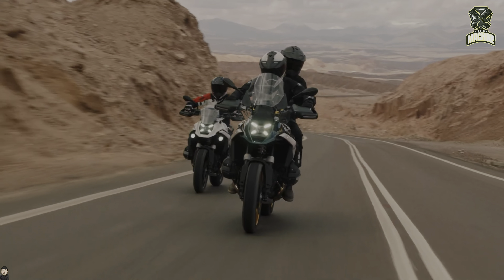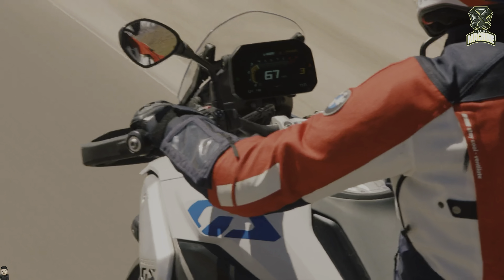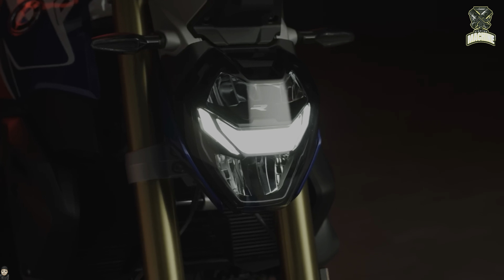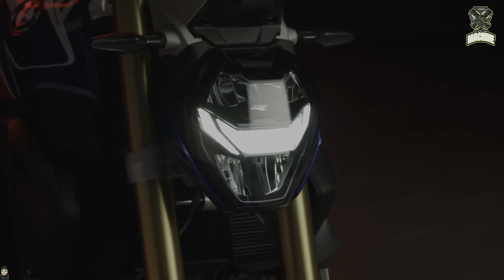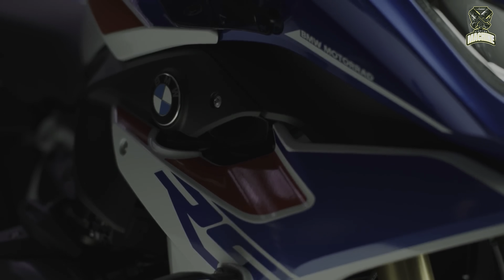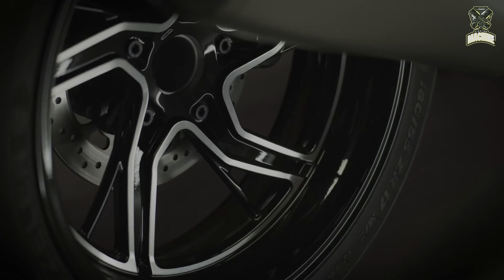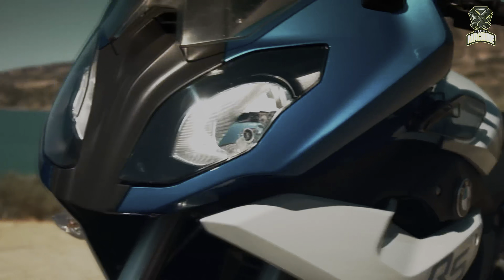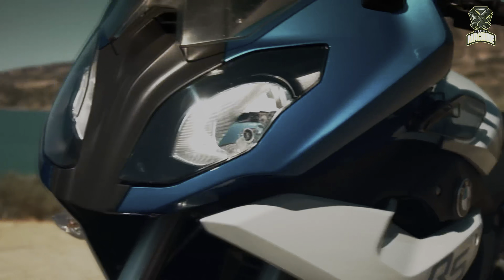2025 ALL NEW BMW R 1300 RS RELEASE WITH AUTOMATED SHIFT ASSISTANT (ASA)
The new BMW R1300GS goes on sale at the end of 2023. And of course other R models will follow this year, 2024 and 2025. We talked to you about this topic not long ago. But now we know for sure that we will see new frames with this mechanic this season. This means: the future of the R1300R , R 1300RS and R 1300RT They will arrive sooner than we think. Some this year and some as late as next year.